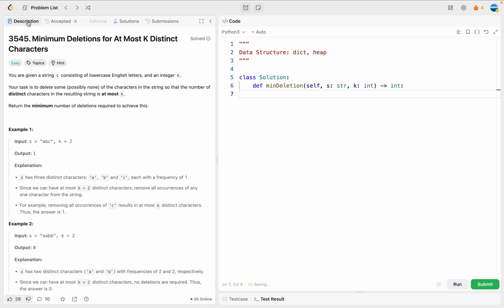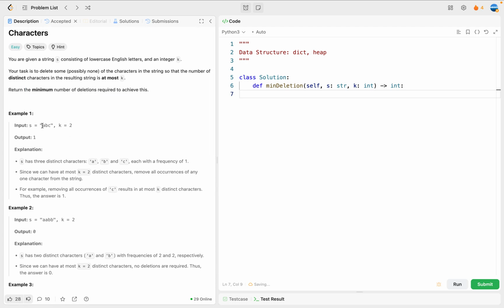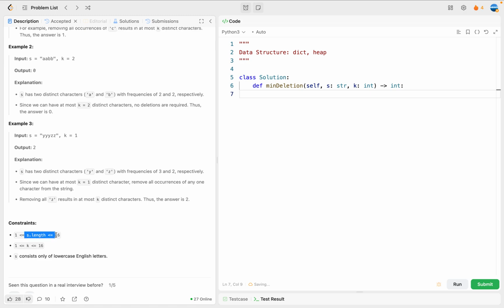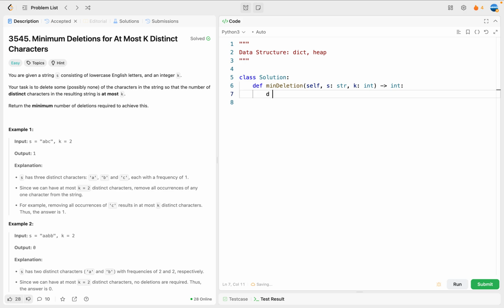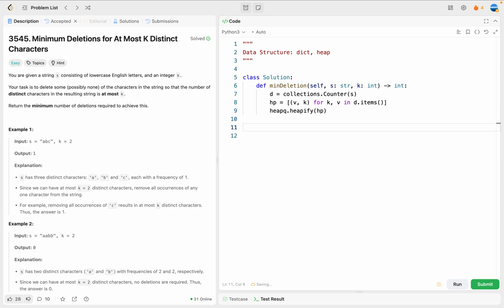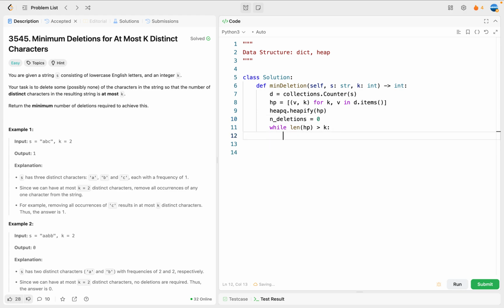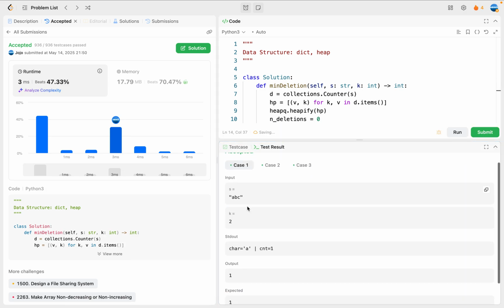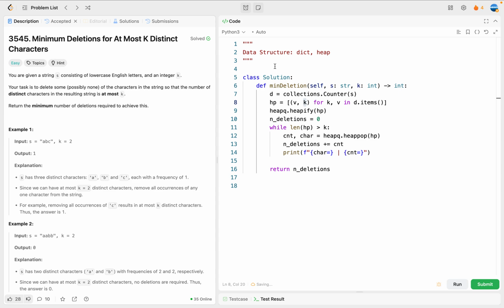leetcode 3545 Minimum Deletions for At Most K Distinct Characters | heap